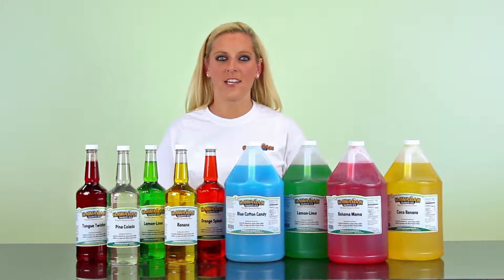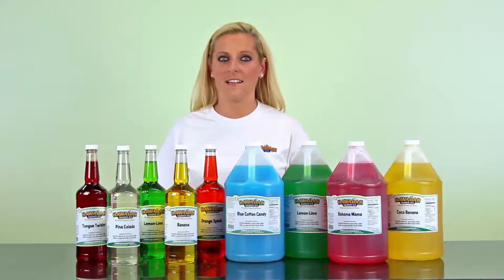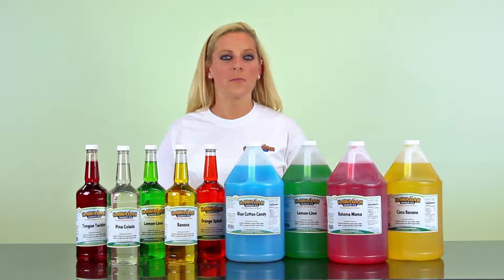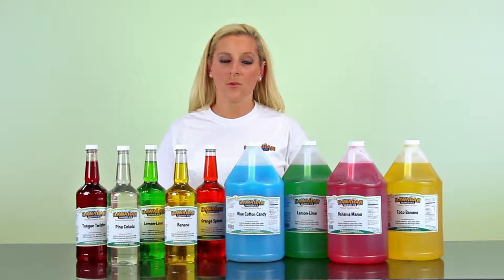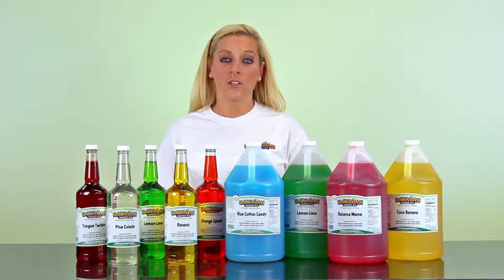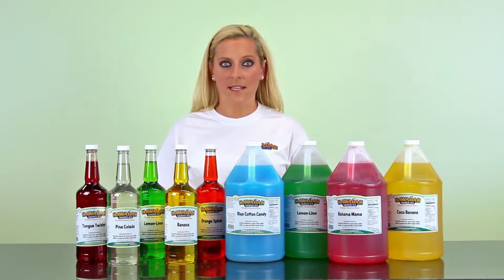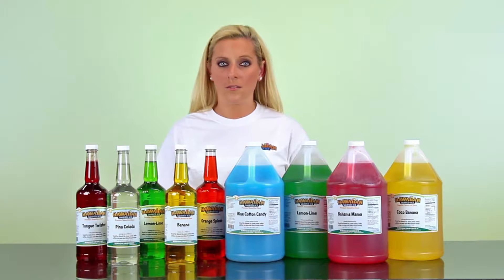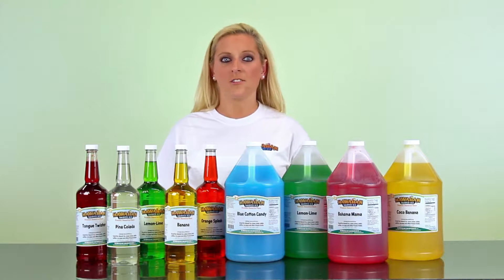Choose your own Syrup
Watch as Brittany from Hawaiian Shaved Ice tells us about the choose your own syrup option .